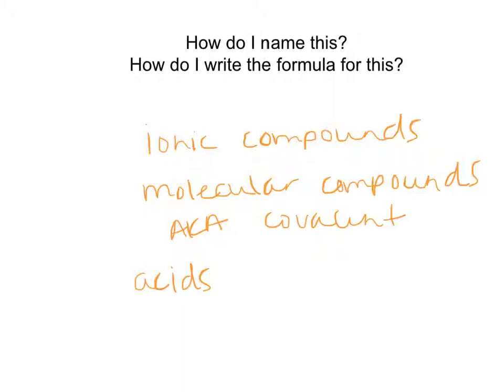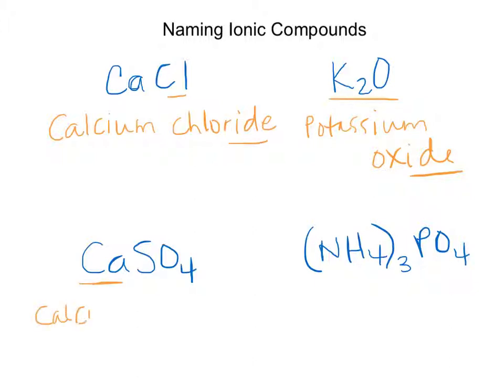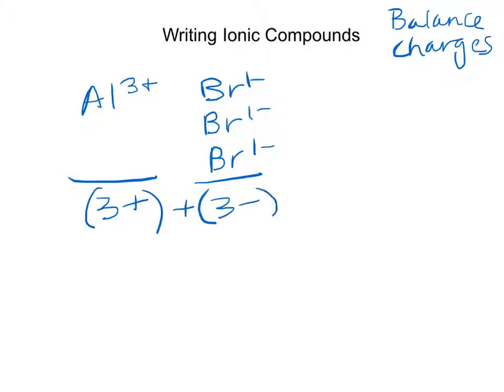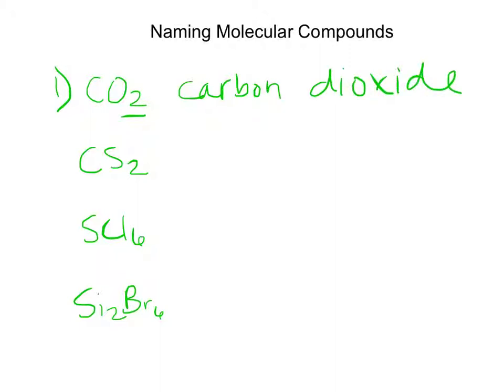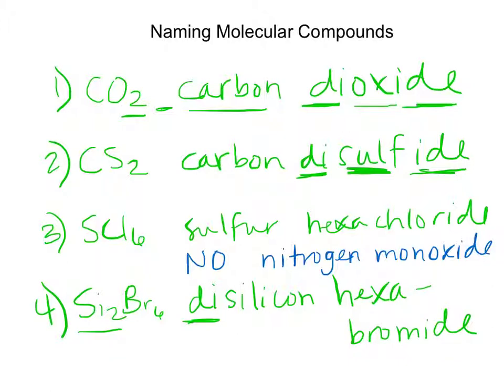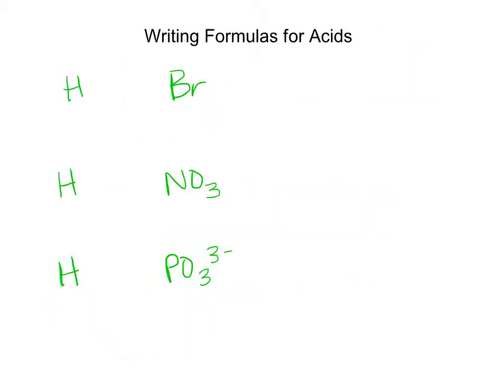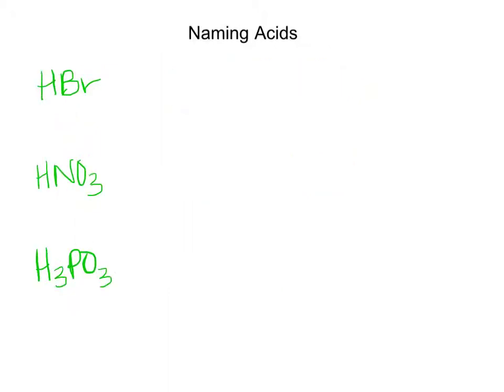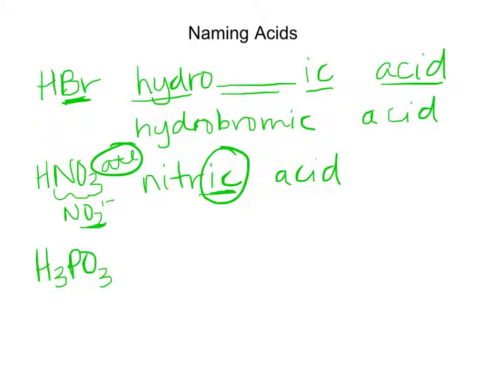How to write and name formulas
This video briefly describes how to write and name ionic & molecular compounds as well as acids.